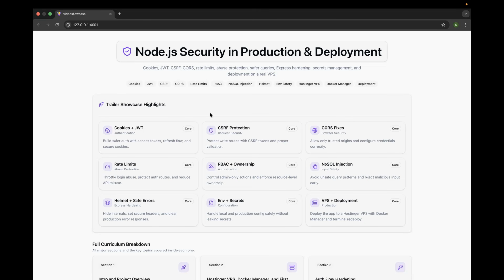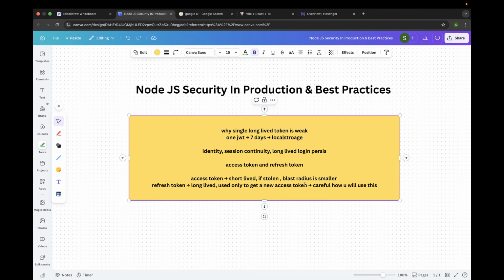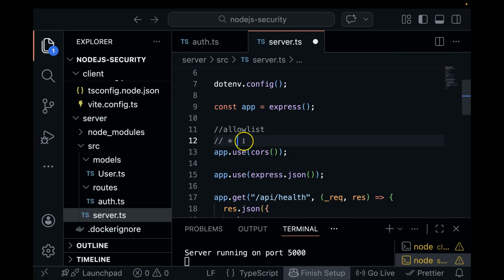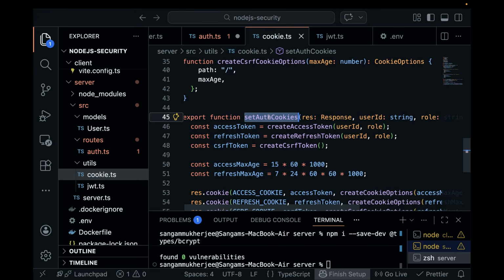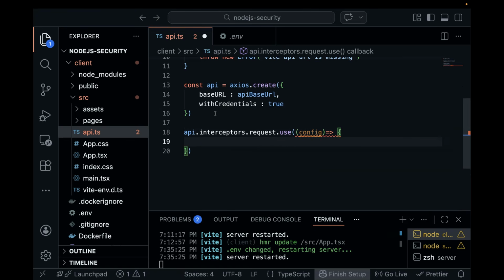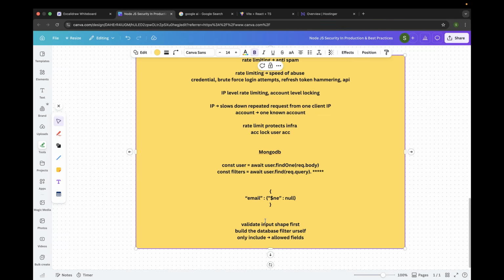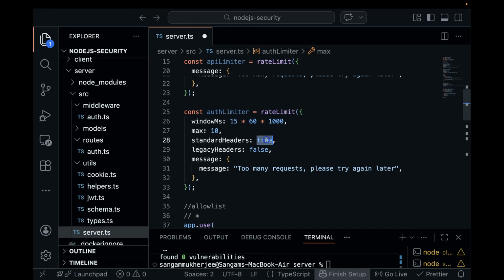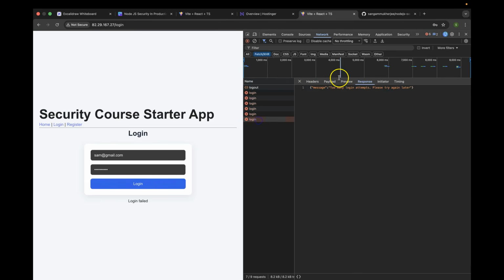Node.js Security in Production & Deployment Full Course 2026 | JWT, Cookies, CSRF, CORS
👋▬▬▬▬▬▬ CHECKOUT HOSTINGER  ▬▬▬▬▬▬👋

Learn how to secure a real Node.js app for production and deployment. In this full course, we harden auth flow, JWT, cookies, CSRF, CORS, validation, rate limiting, RBAC, NoSQL injection protection, Express security, env safety, and deploy everything on a VPS.

⭐▬▬▬▬▬▬ TIMESTAMPS 👋  ▬▬▬▬▬▬⭐
00:00 Introduction
02:20 Starter code overview
07:45 VPS setup & Docker manager deployment
14:23 Cookies, Tokens & JWT
26:21 CSRF
34:50 CORS
40:27 Implementing Cookies, Tokens, JWT, CSRF, CORS
01:05:18 RBAC and ownership concepts
01:07:13 Implementing RBAC, routes and frontend integration of auth flow
01:33:28 Rate limiting, NoSql injection, request validation, express hardening, env and config concepts
01:50:03 Implementing Rate Limiting, schema validation and env management
02:16:53 Complete VPS deployment via terminal